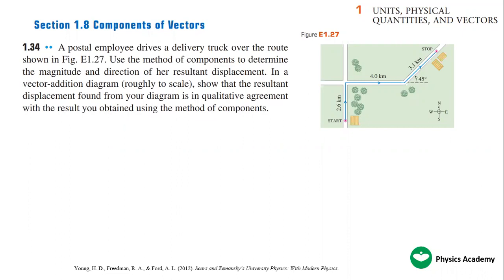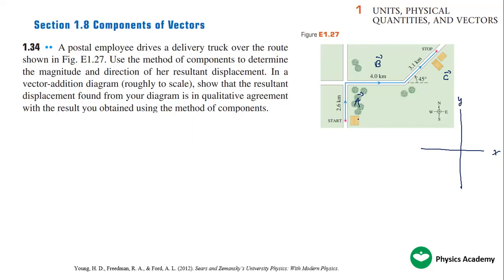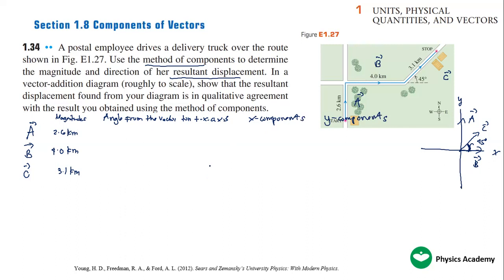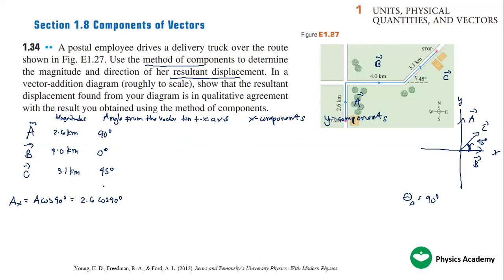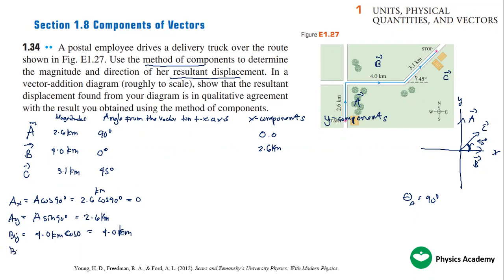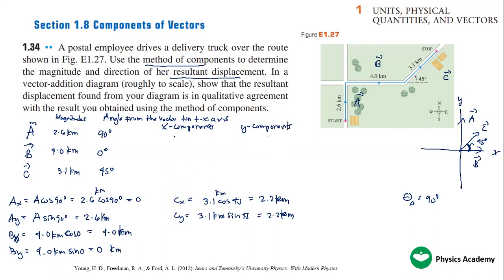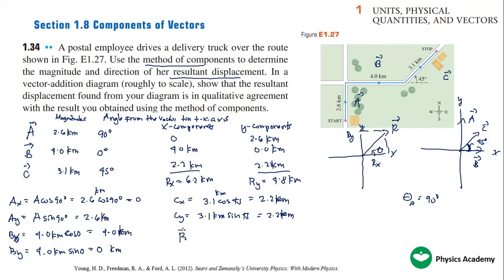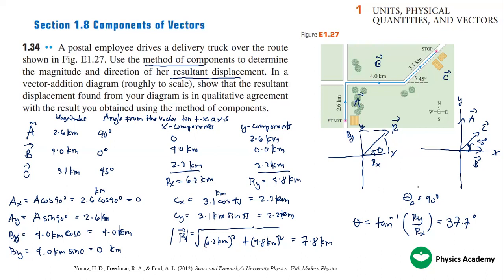Exercise 1.34 "Components of Vectors "Chapter 1: University Physics with Modern Physics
CHAPTER 1 Units, Physical Quantities, and Vectors
Section 1.8 Components of Vectors

A postal employee drives a delivery truck over the route
shown in Fig. E1.21. Use the method of components to determine the
magnitude and direction of her resultant displacement. In a vectoraddition diagram (roughly to scale), show that the resultant displacement found from your diagram is in qualitative agreement with the
result you obtained by using the method of components.